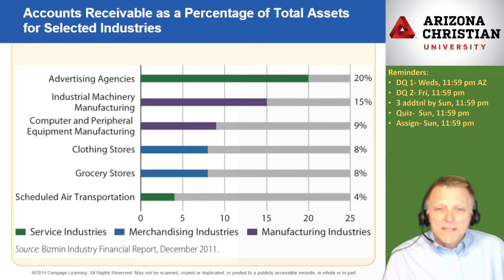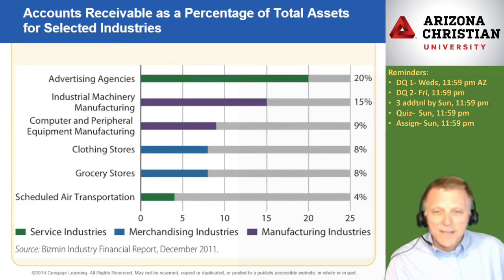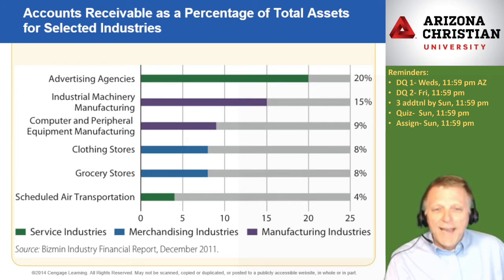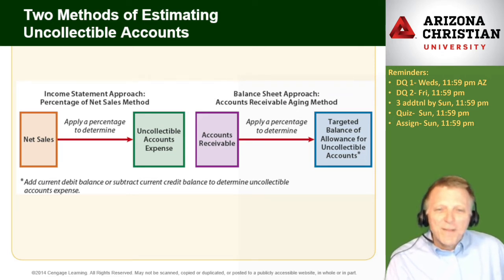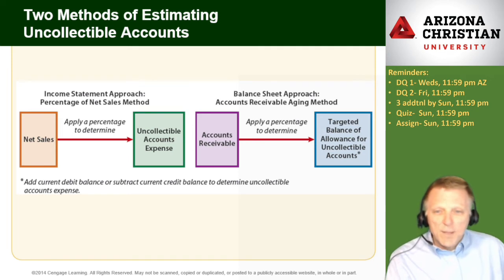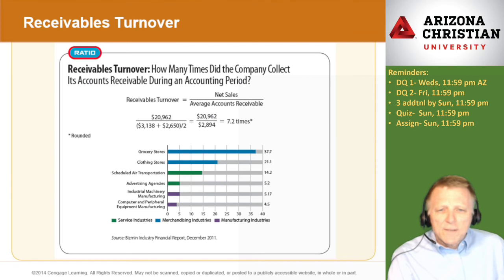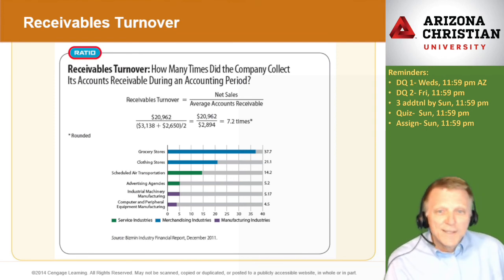acu acc222 week 2 overview FINAL